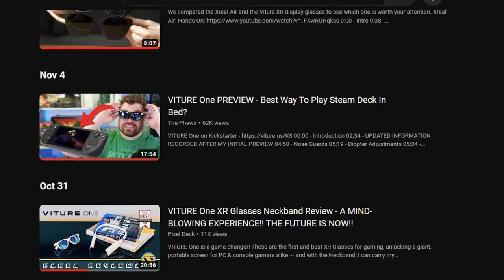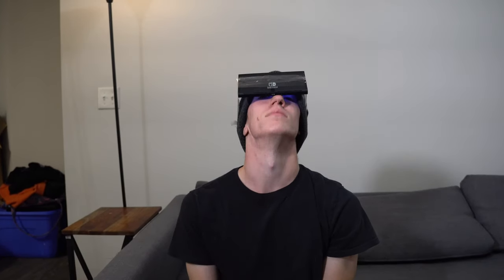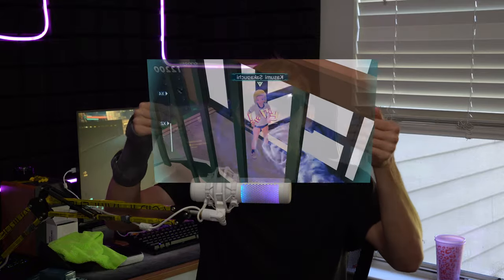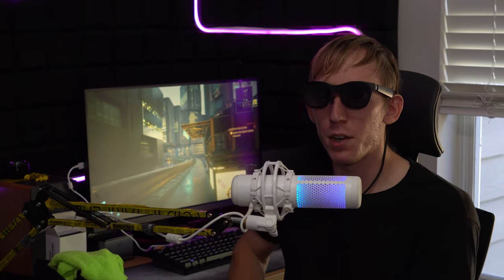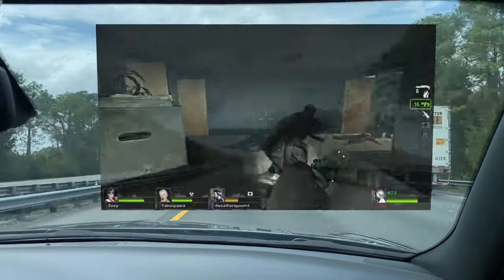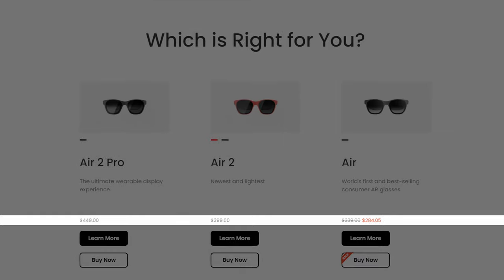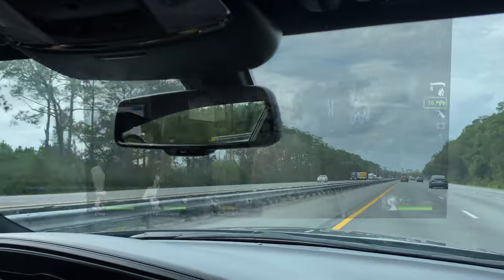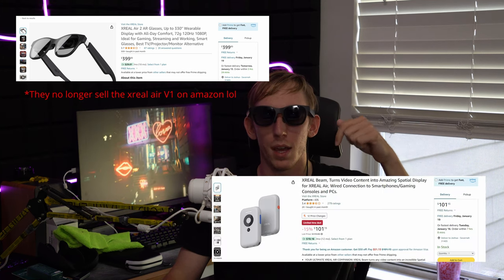Are "XR" Glasses ACTUALLY Worth It?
It seems like almost every YouTuber on the platform has been talking about these XR glasses, but are they ACTUALLY worth using? Well I hope so, because my eBay was lost by USPS and I had to buy the pair in this video from amazon. Let's see if it was worth  buying twice!

Bundle(with "pro" glasses)